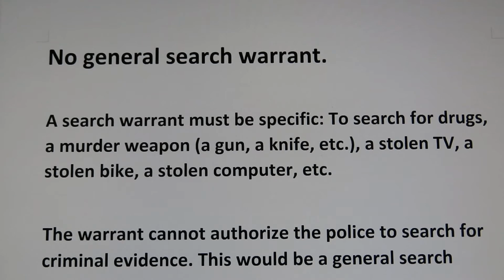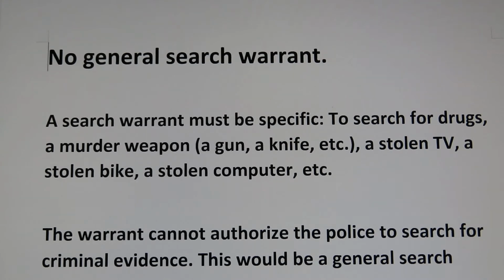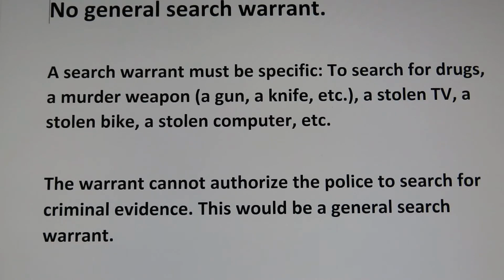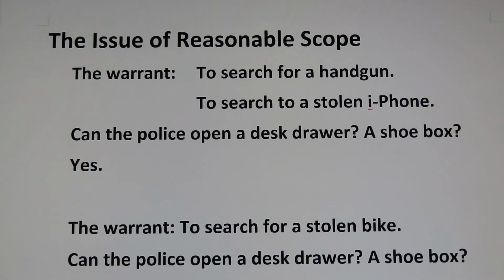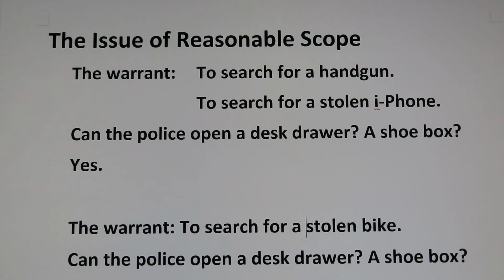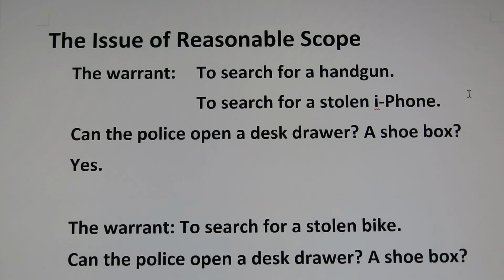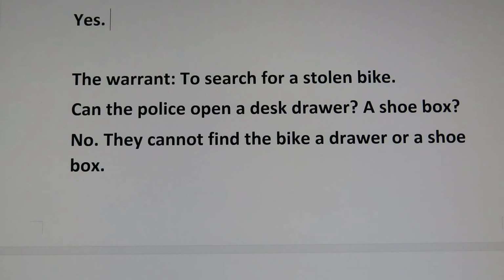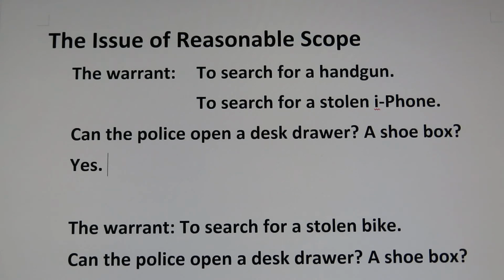Law 203 Search warrant